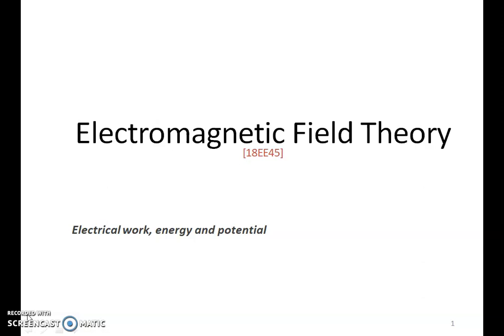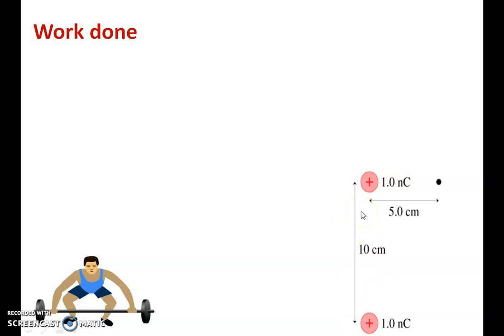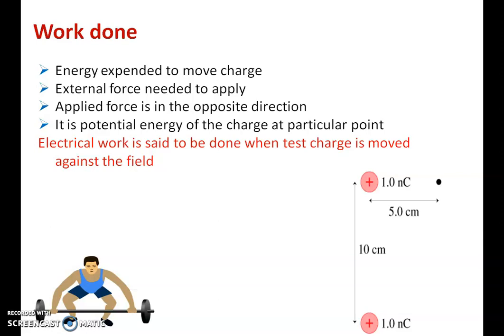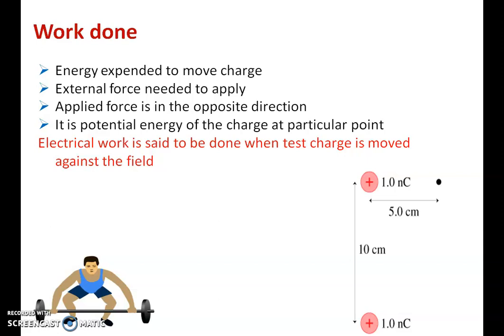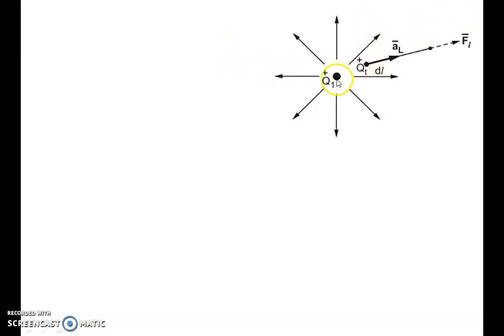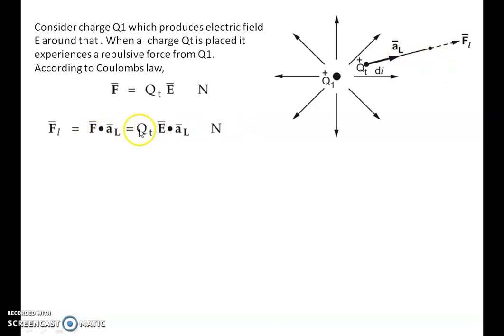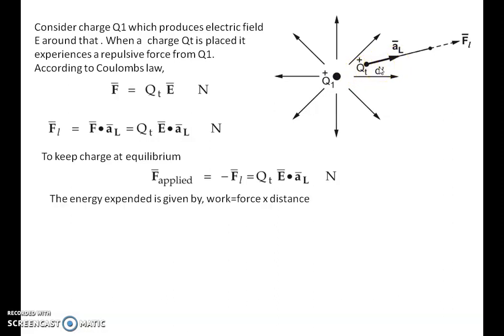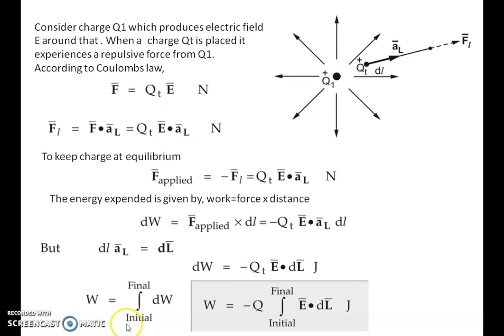SJEC Lectures: Electromagnetic Field Theory: Electric work, Energy and Potential - Part 1 (Module 2)